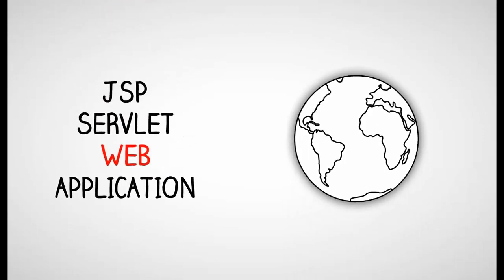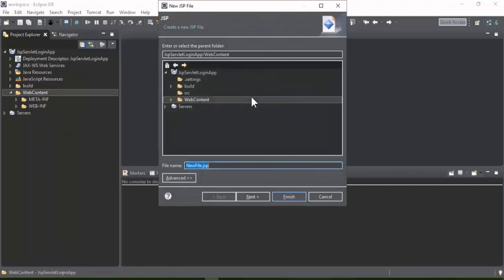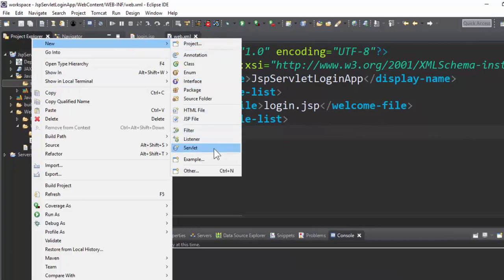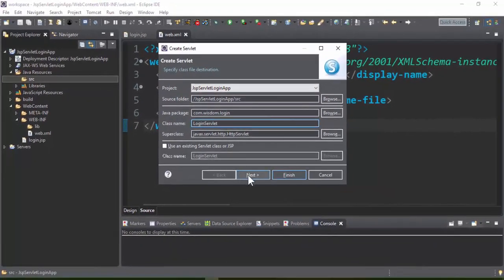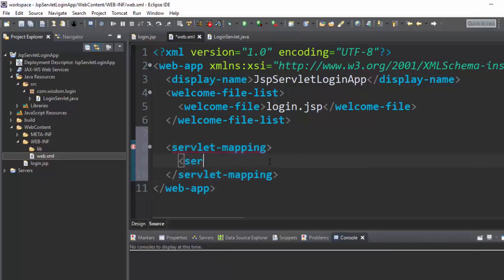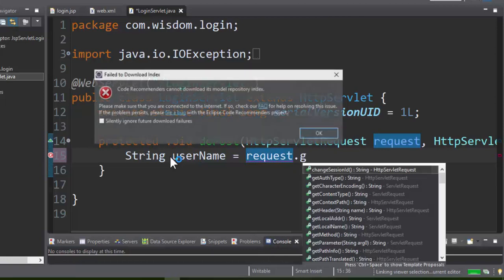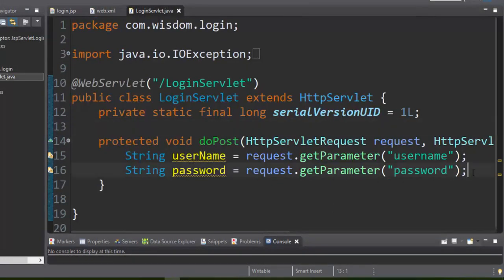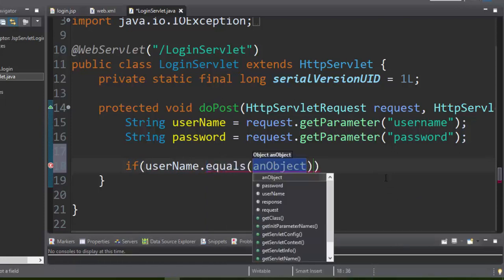Jsp Servlet Login Example in Tomcat and Eclipse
In this video we are going to show you how to crate simple login web application using JSP/Servlet technologies.